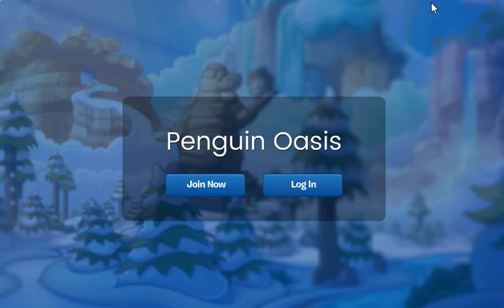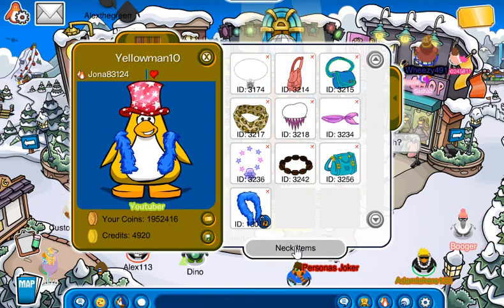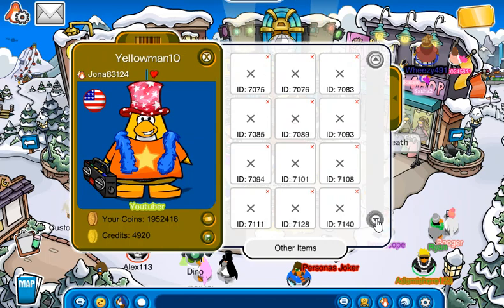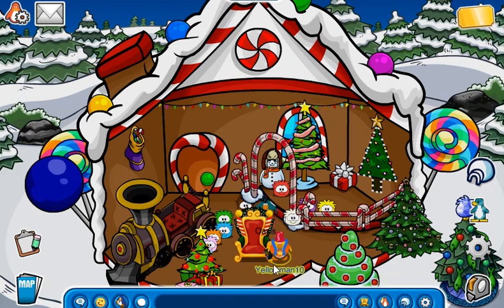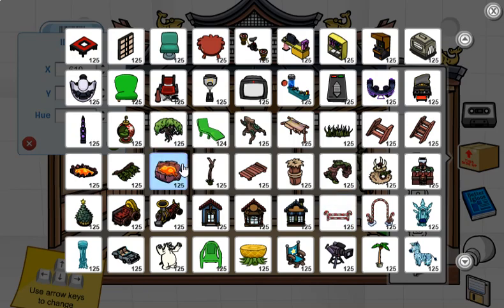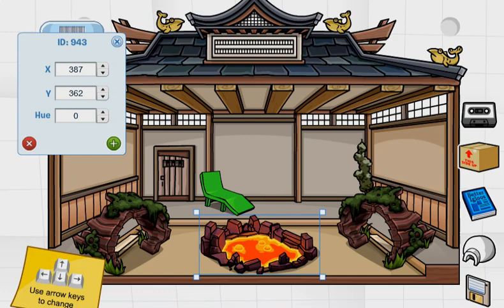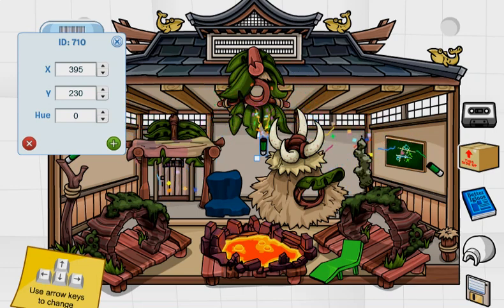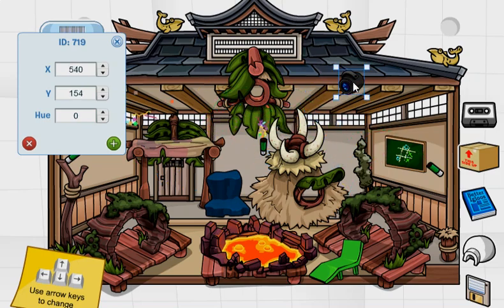Penguin Oasis: Decorating My Igloo For January 2019! January 1,2019!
Today I Decorate My 1st Igloo in 2019 On Penguin Oasis!!! :D

NEXT Episode: January 8!